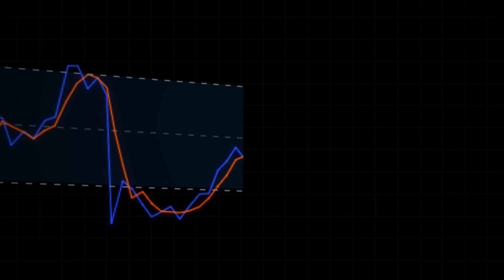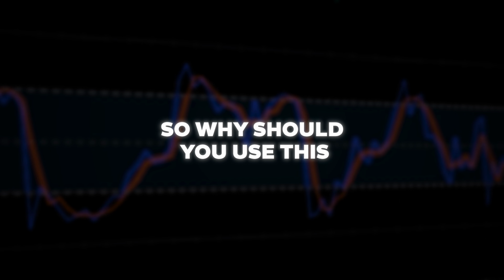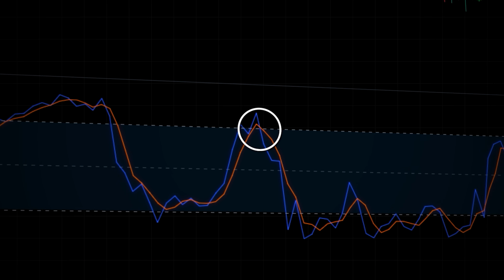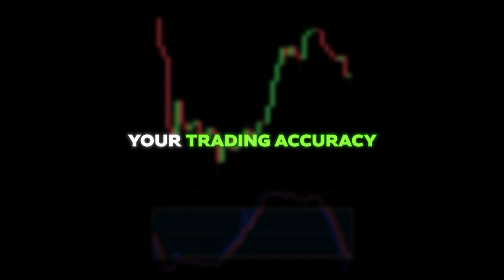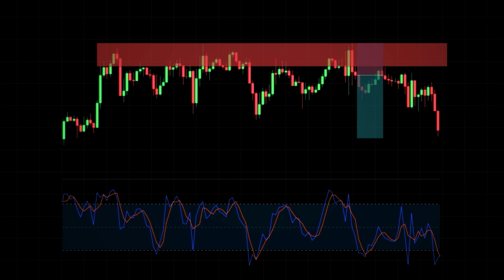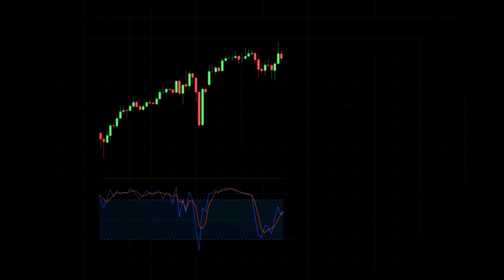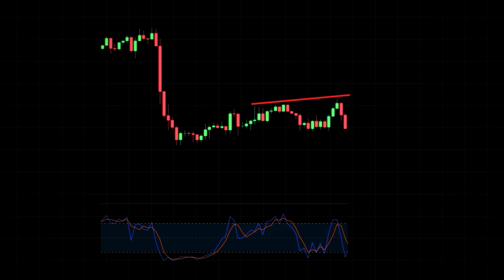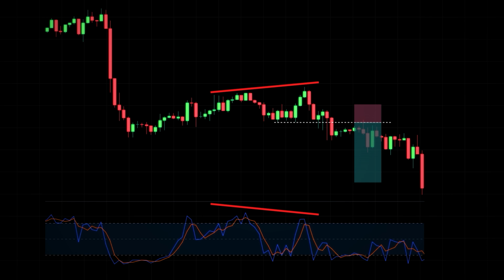The ONLY Stochastic Trading Guide You'll EVER Need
CLAIM YOUR FREE VIP DISCORD ACCESS:
1️⃣ 𝐒𝐈𝐆𝐍 𝐔𝐏 𝐖𝐢𝐭𝐡 𝐀𝐍𝐘 𝐏𝐚𝐫𝐭𝐧𝐞𝐫*:

3️⃣ 𝐂𝐡𝐚𝐫𝐭 𝐎𝐧 𝐓𝐫𝐚𝐝𝐢𝐧𝐠𝐕𝐢𝐞𝐰!

00:00:00 The Only Guide You'll Ever Need On How To Trade Stochastic RSI